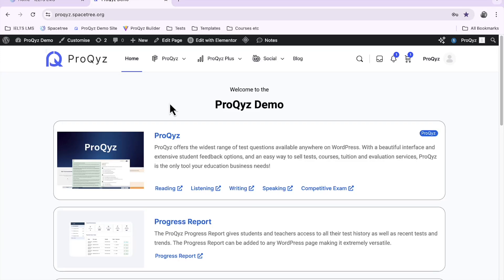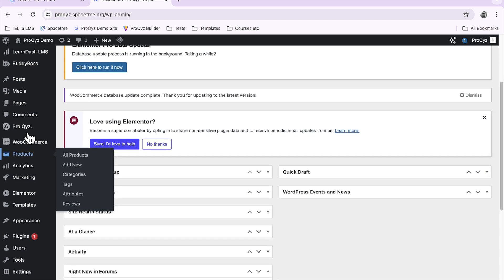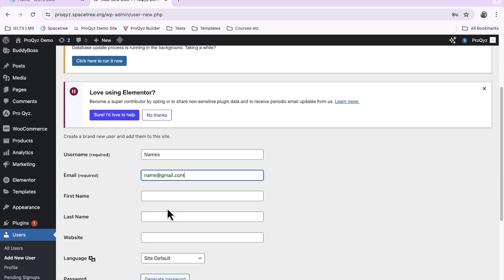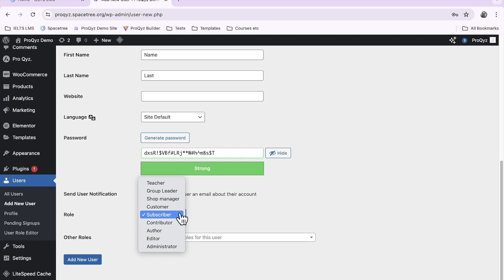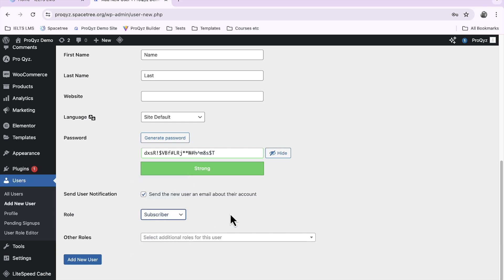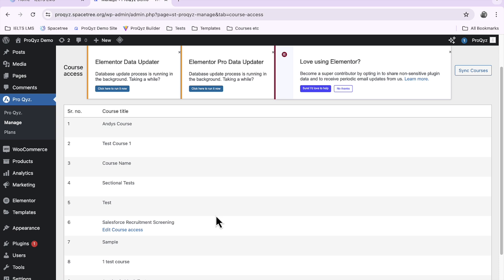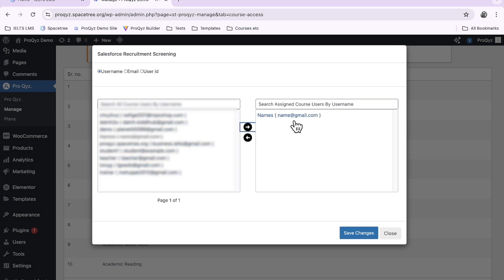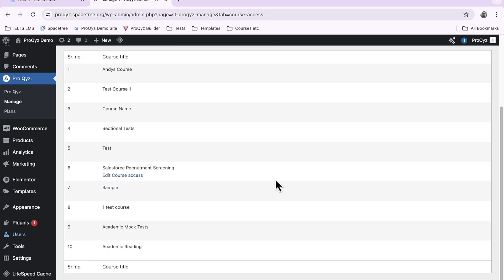Course access to student | ProQyz Tutorial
This tutorial will show you how to grant course access to students using ProQyz plugin.

🔍 What You'll Learn:
How to create student accounts
Assigning courses to students